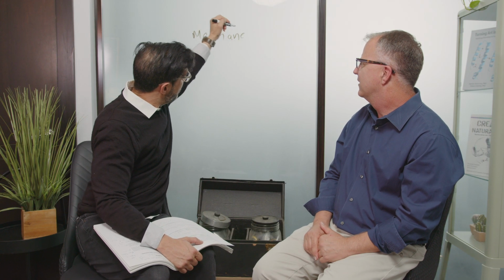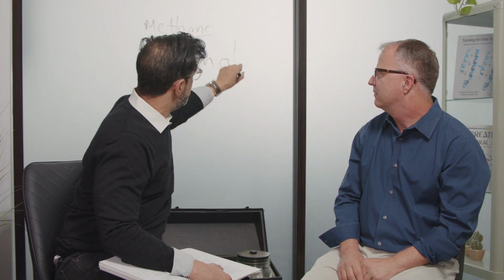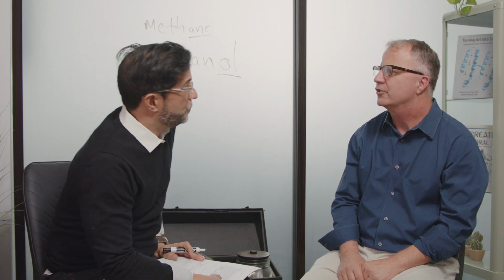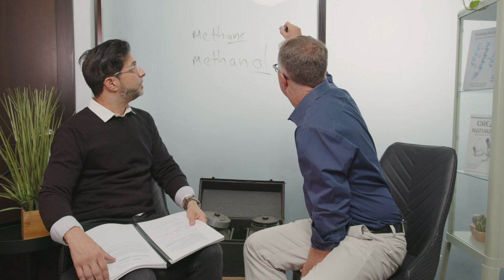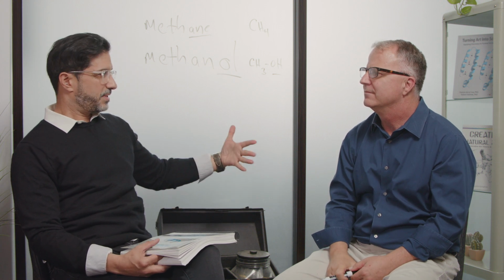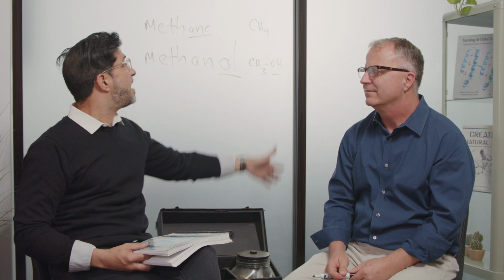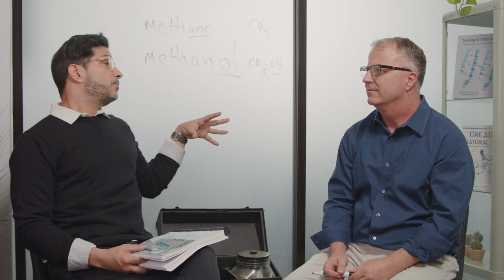Chapter 8 - Antiseptics, Humectants and Cauterants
Robert and Damon discuss the first functional group, the hydroxyl group (-OH).  These are commonly thought of as alcohols.  Surprisingly, they are not only found in disinfectants like hand sanitizers but also they are found in humectants.  Humectants are chemicals that can be added to embalming fluids and solutions to help tissue retain moisture.  There are a variety of humectants available for embalmers.  TAIS is thee textbook for embalming and embalming chemistry.